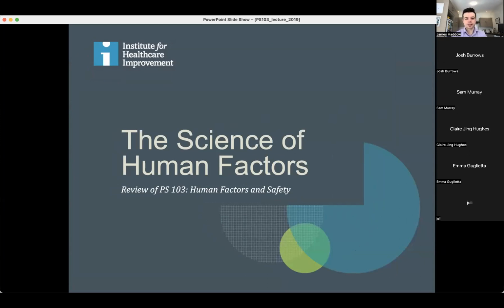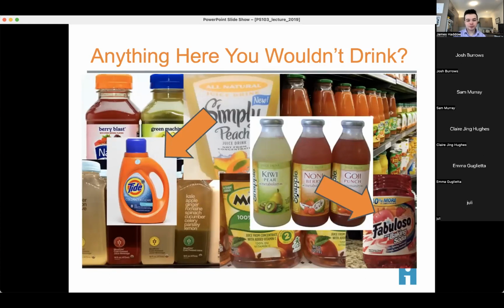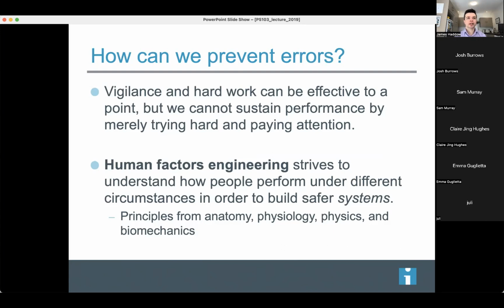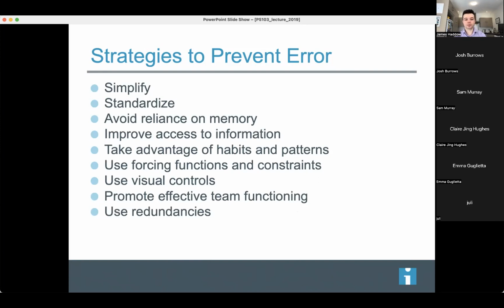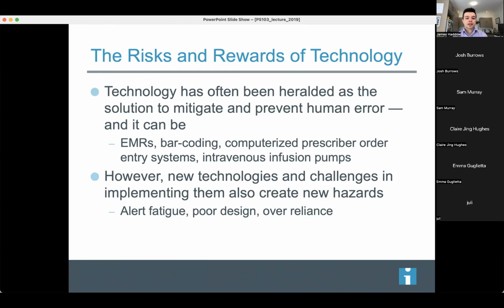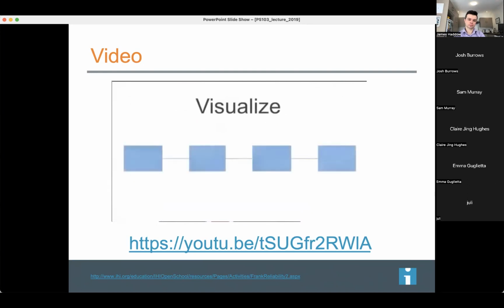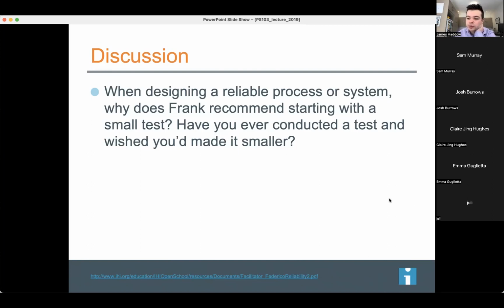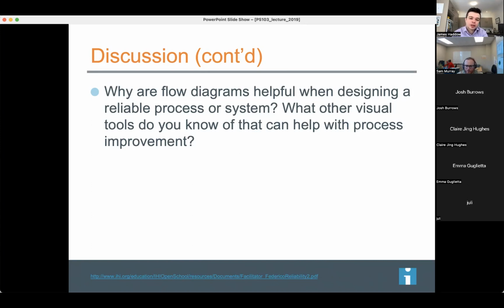2022 PS 103: Human Factors and Safety